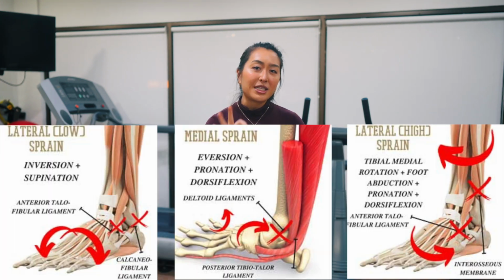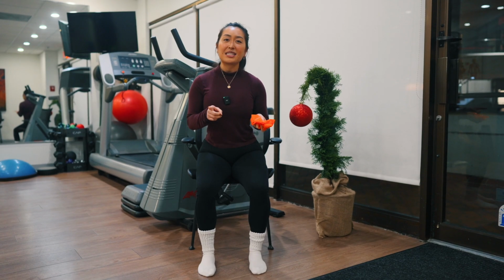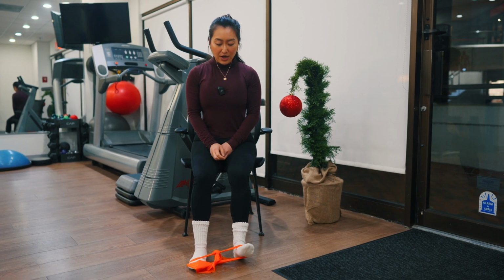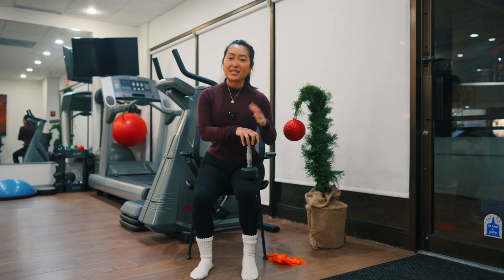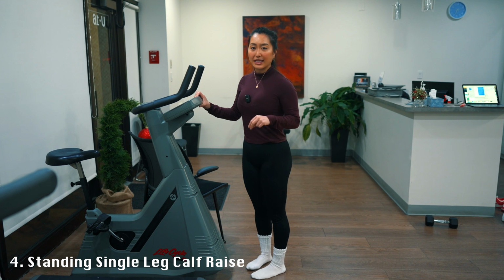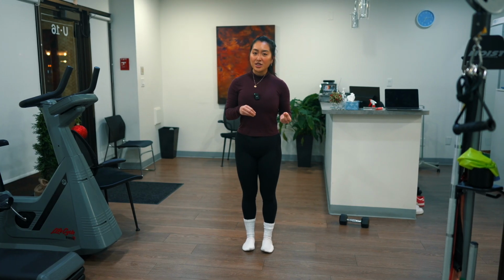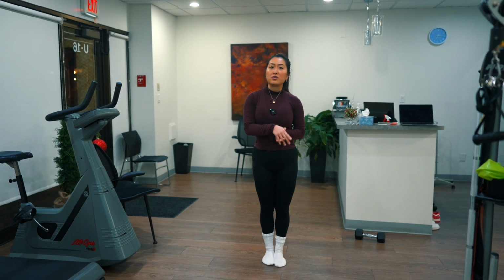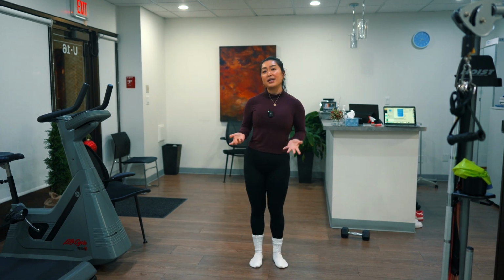What to do AFTER an ANKLE SPRAIN (all the basics!)